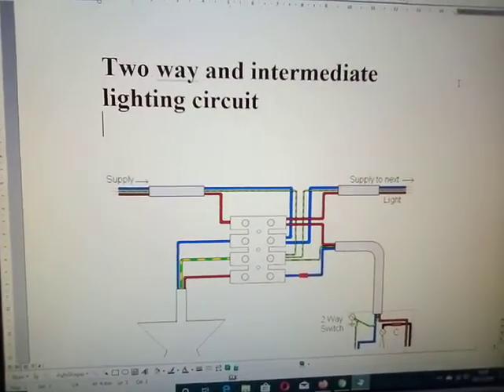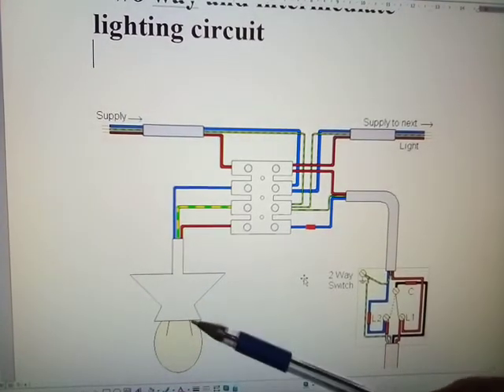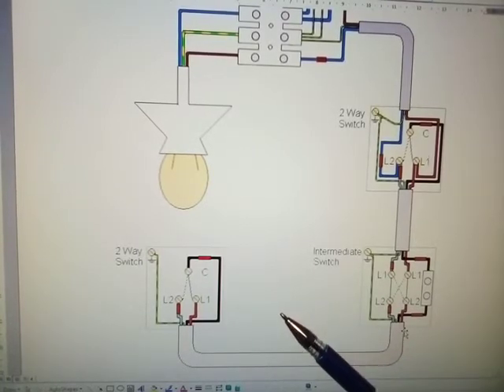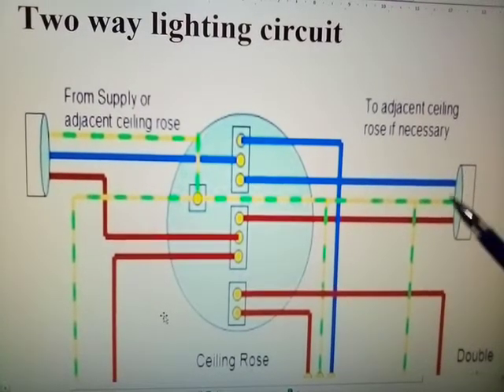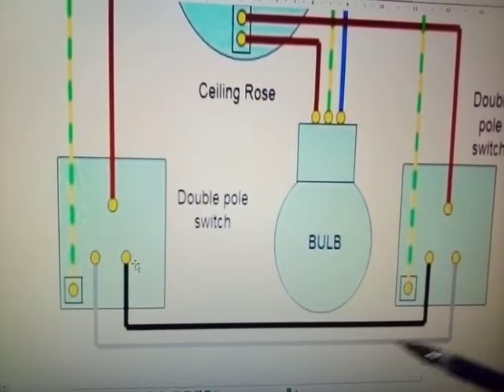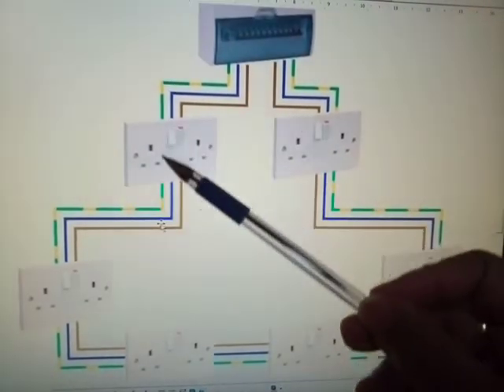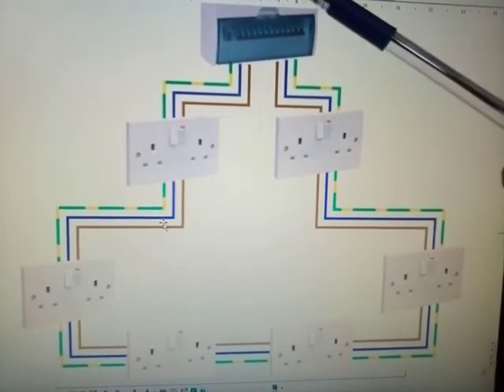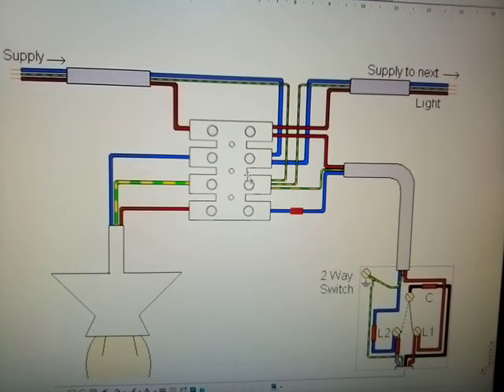Electrical Installation, lighting circuits, two way, two way and intermediate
To provide knowledge as to how to complete an NVQ portfolio in respect  of Electrical Installation.  This includes maths, principles electrical.